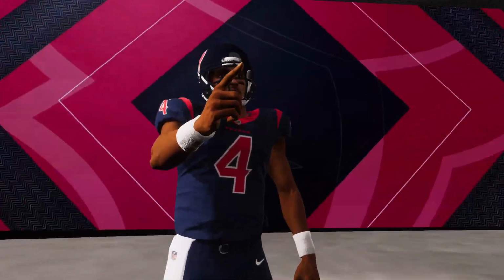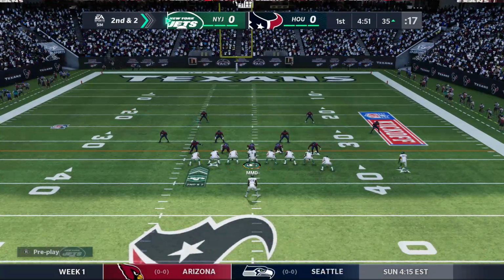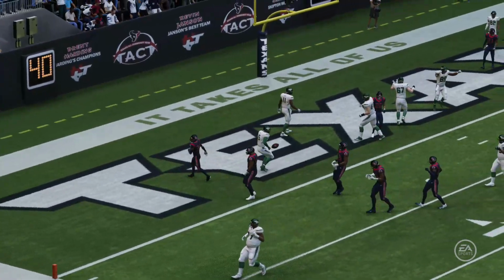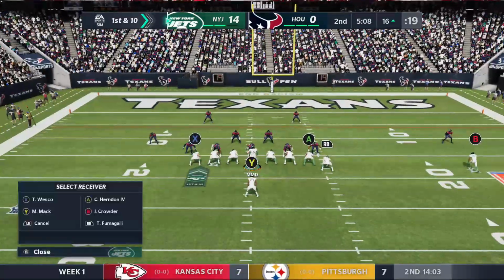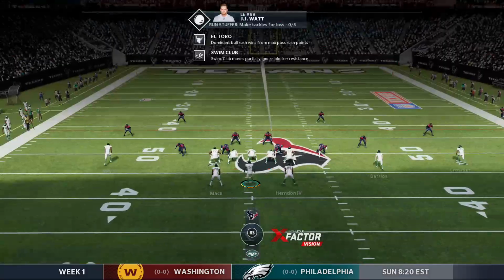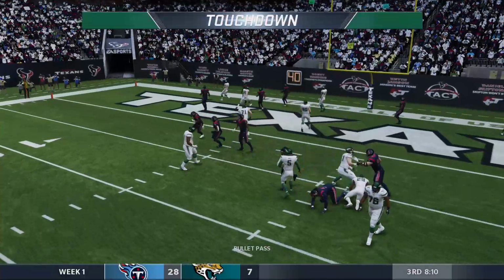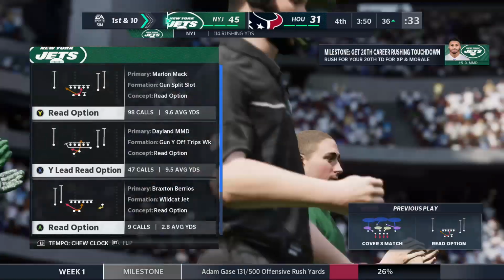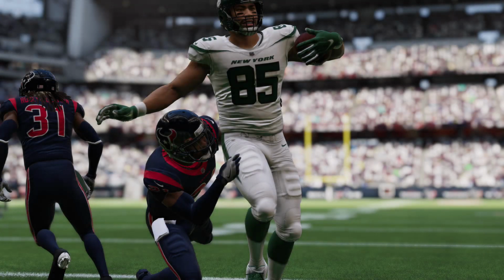Madden 21 Jets QB Career Mode | NEW SEASON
Money ManDayland's channel brings you updated and new gaming content on a daily basis. Most videos will be on sports games such as WWE 2K and NBA 2K.